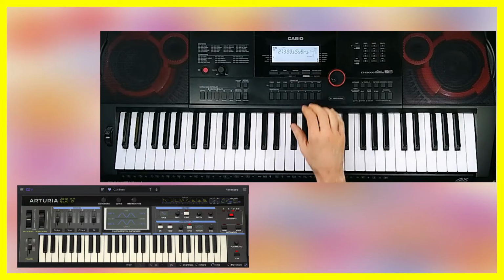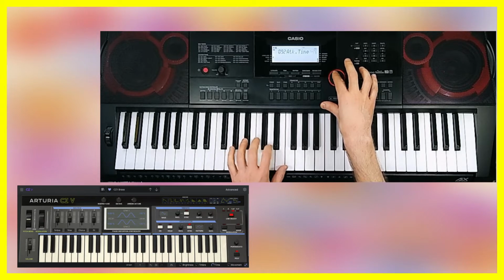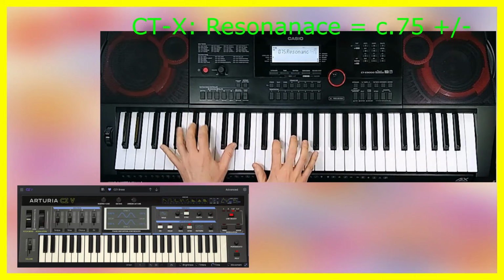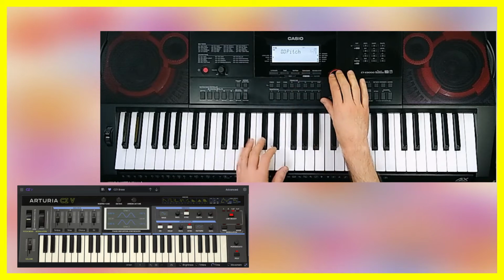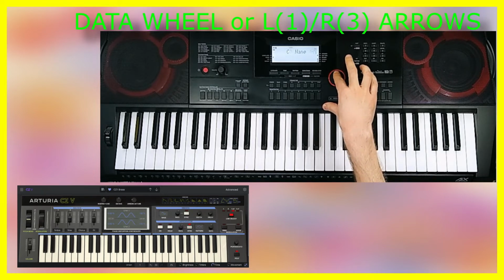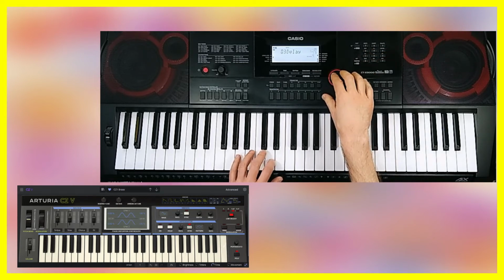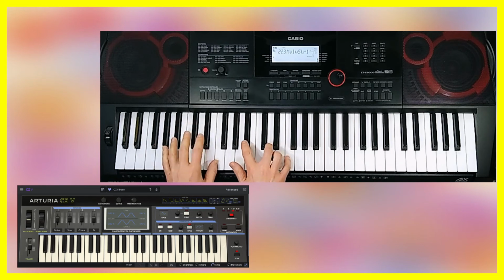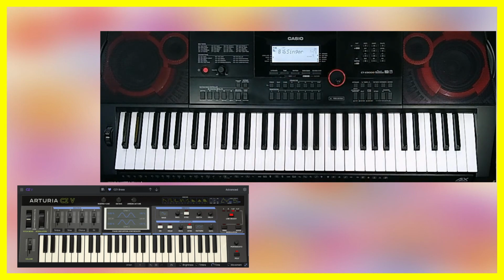41 Casio CT X3000 EDITING - SYNTH BRASS EDIT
The Casio CT-X3000 and CT-X5000 have some sound-shaping capabilities, so you can edit and tweak the built-in TONES to something you may prefer. But it can be difficult to know where to begin. Using a VST Software instrument as an inspiration and guide can be a good way to get started.

In this video I have used a patch from a virtual Casio CZ synth, based on the original synth that first appeared in the 1980's, and selected a brass patch. Then I found something similar on the CT-X3000 and adjusted a few parameters to try to match the virtual CZ sound.

It's never going to be a perfect head-to-head, but you may get a close enough match that you could use it on a song or a live gig, and you may even find yourself creating something you prefer on the CT-X.

Adding a second layer, controlled by an expression pedal, can inject further variety to the created TONE.

Enjoy creating your own unique TONES.

0:00 Synth brass edit
0:35 Arturia CZ V brass patch
2:05 Attack, release, cut-off, resonance
4:40 DSP Pitch shift
6:30 Write and name CT-X patch
9:20 Layer with expression pedal control
12:00 Thanks for watching